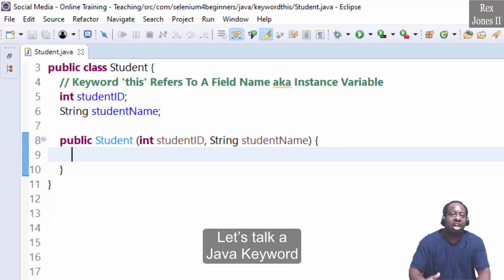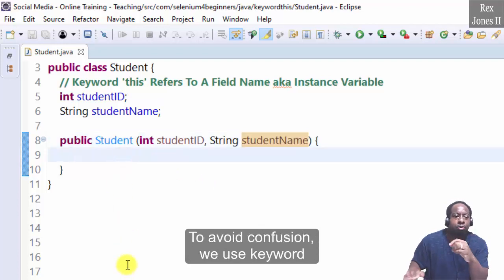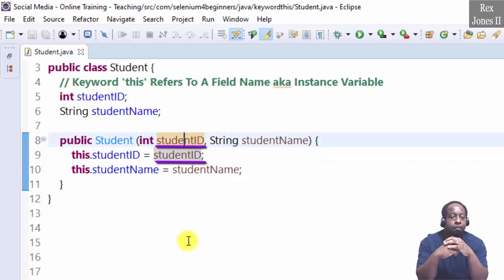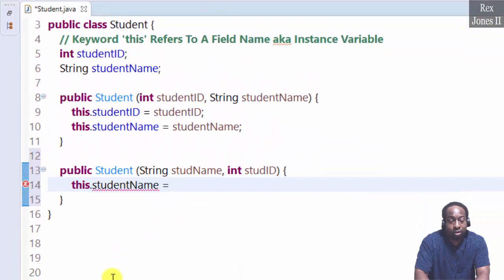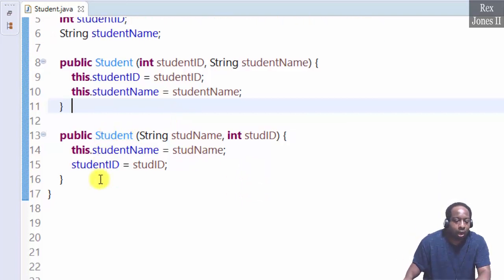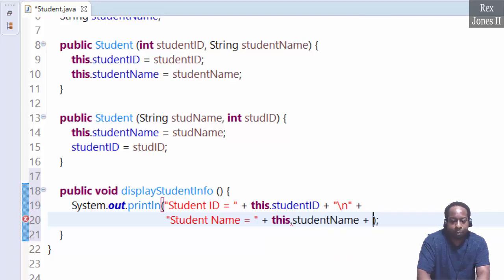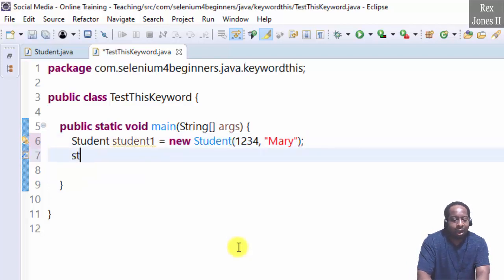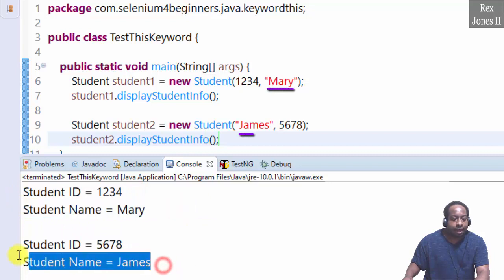✔ How To Use Keyword 'this' In Java_Programming Tutorial | (Video 129)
How To Use Keyword 'this' In Java_Programming Tutorial

► Transcript
Let’s talk a Java Keyword called this. Do you see our fields named studentID and studentName? They are fields also known as instance variables and sometimes called global variables. Java has 3 type of variables: instance variable, class variable, and local variable. In some cases, you may hear a parameter mentioned as a parameter variable because the value can change.

This program has 2 fields aka instance variables with the same name as 2 parameters: studentID and studentName. There’s confusion when a program has an instance variable and local variable with the same name.

To avoid confusion, we use keyword this which refers to the instance variable. Therefore, we write this. before studentID = studentID and this.studentName =  studentName. Do you see the color of each word? The color gives us a tip regarding which one is the instance and which one is the local. Another tip is clicking the variable. If I click, this.studentID then the instance variable and this.studentID both highlight.

The same happens when clicking studentID inside the parenthesis. We see studentID without this. highlight.

We can use keyword this inside constructors and methods. It’s not required to have an instance variable and local variable with the same name. We can choose to provide different names. For example, I will create another constructor
public Student (String studName, int studID) {
   this.studentName = studName; The names are not the same. Also, if we wanted to, we can leave off the keyword this.

   studentID = studID;

However, it’s best to be consistent, you can make both words the same and write keyword this, you can make both words different, or write keyword this when both words are not the same. Either way, just be consistent with your program. Personally, I like my naming conventions to be descriptive so I pick the first 2 syntaxes: this.studentID = studentID and this.studentName = studentName. Also, using the keyword this prevent discrepancies, limit redundancy and increase readability.
Let’s test our program by creating a method called:
public void displayStudentInfo () {
sysout(“Student ID = ” + this.studentID + “\n” +
             “Student Name = ” + this.studentName + “\n”);

Let’s also create another class right click the package, new, Class. The name will be TestThisKeyword and click checkbox for public static void main.
Student student1 = new Student(1234, “Mary”);
student1.displayStudentInfo();

Student student2 = new Student(“James”, 5678);
student2.displayStudentInfo();

Let’s Run. The console shows the correct information for Student ID and Student Name. That’s a quick video on the keyword this.